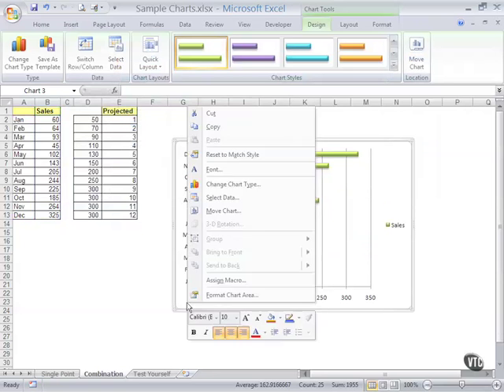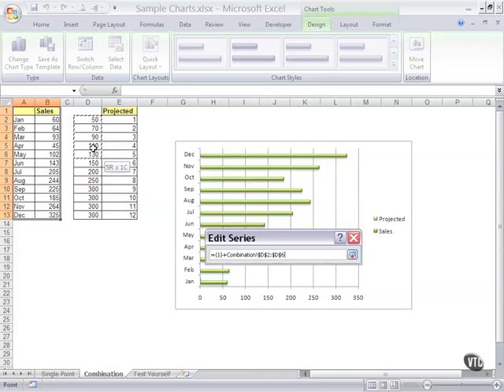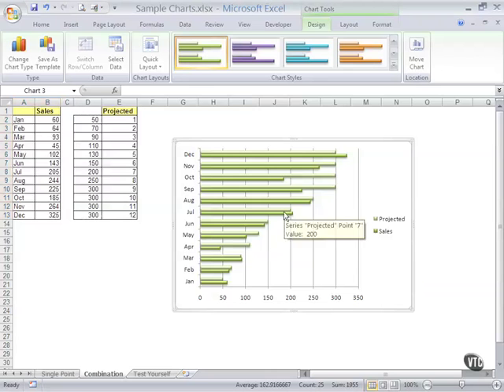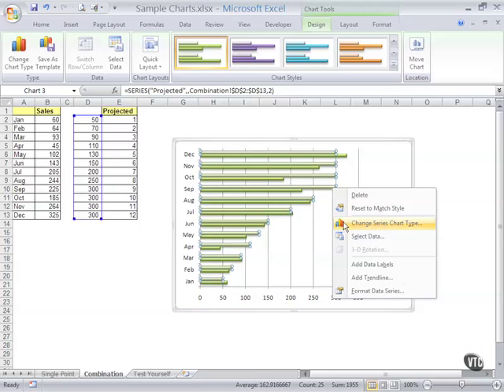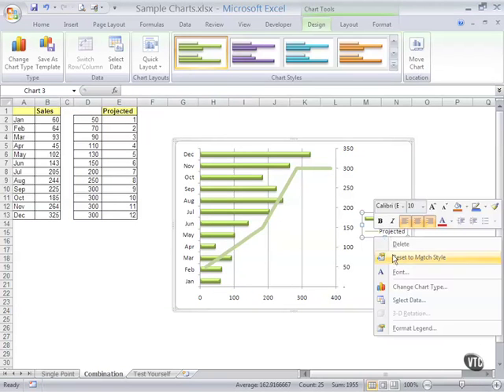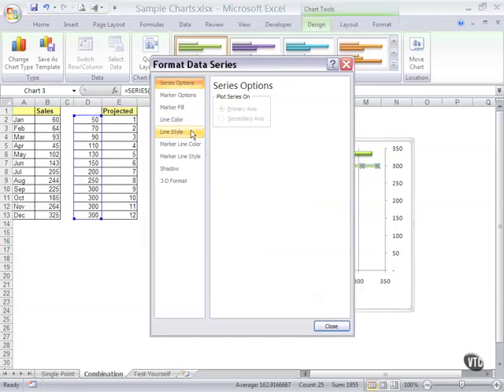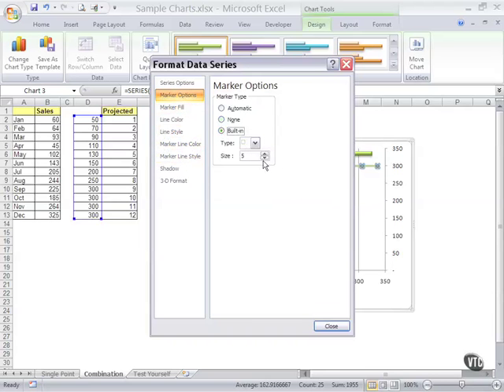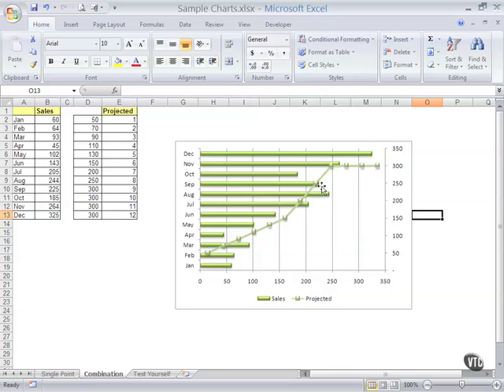دوره اكسل 2007 الدرس الحادى عشر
إنشاء وتنسيق التخطيطات البيانية - الجزء الأول